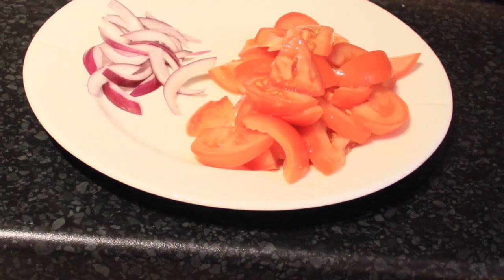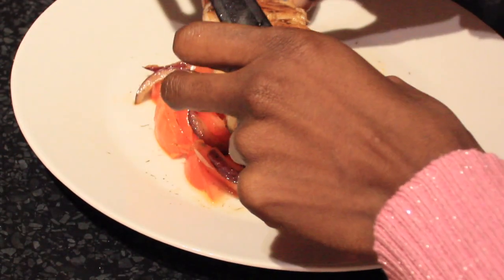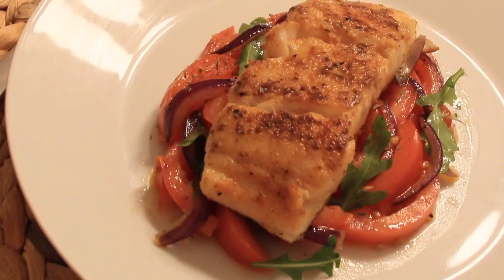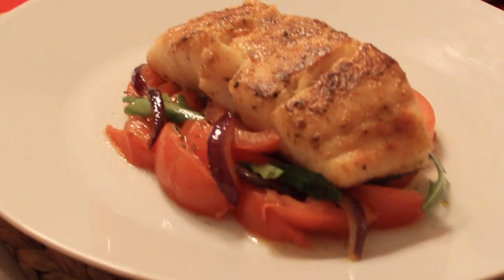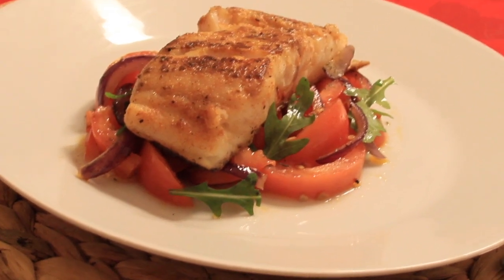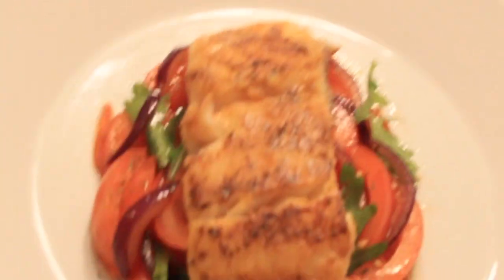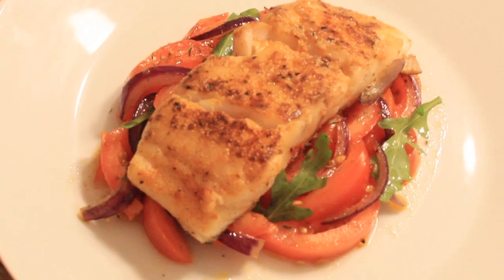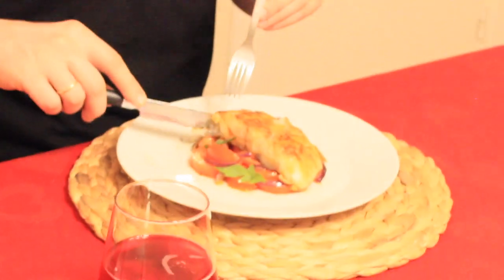How to make fry fish and tomato salad.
This video is about How to make fry fish and tomato salad.